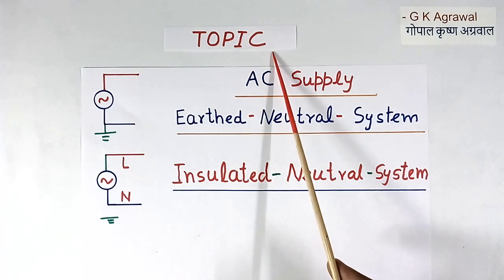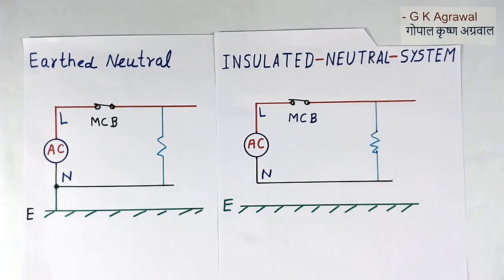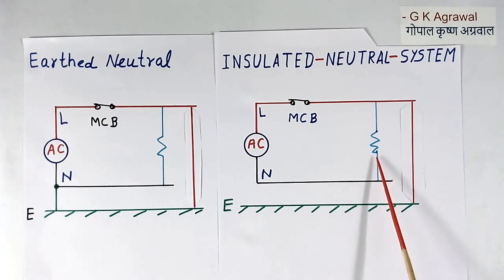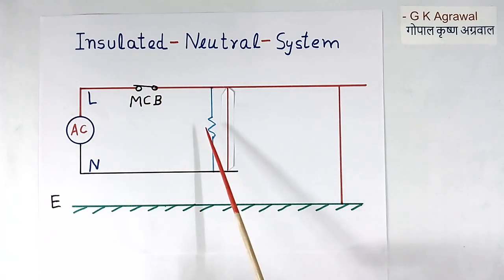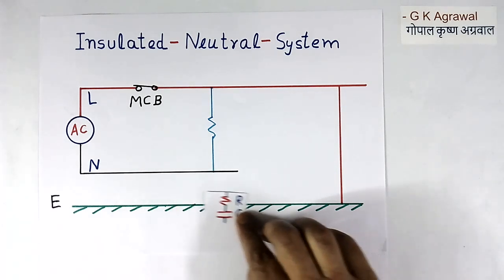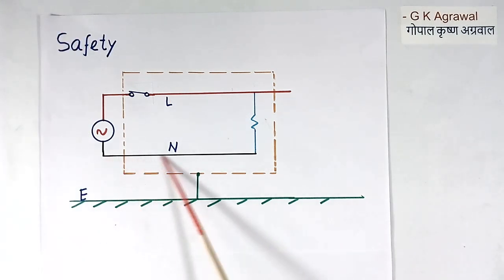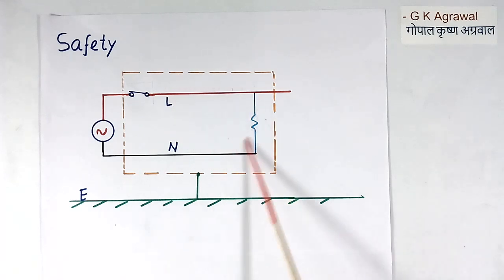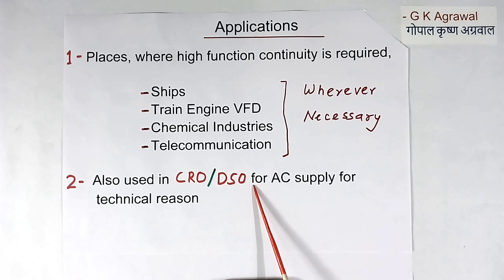AC Supply Insulated, isolated or ungrounded neutral system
AC power supply system without earthing, ungrounded, isolated or insulated neutral and its advantage & application is explained in this video. The difference between grounded and ungrounded systems is explained. The difference between insulated and earthed neutral systems is explained. The effect of 1st earth fault and multiple earth faults or 2nd fault is explained.

The Insulated neutral can be got by using one isolation transformer. Insulated AC supply is used in ships, train engines, the chemical industry, and telecommunication. The use of isolating transformer in an insulated neutral system (floating neutral) is explained.

An educational tutorial on the power supply system, electrical and electronics engineering 344 by G K Agrawal. The lecture is given by a person with circuit design and industrial experience.

AC power supply system without earthing, insulated neutral system, and application of insulated neutral, ac supply neutral in a ship is explained in this video. The difference between insulated and earthed neutral systems is explained.